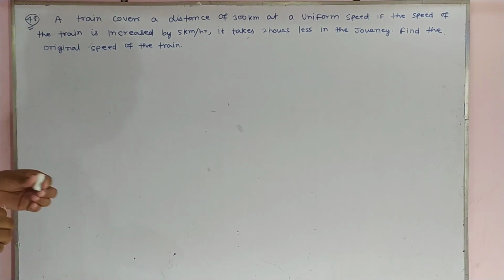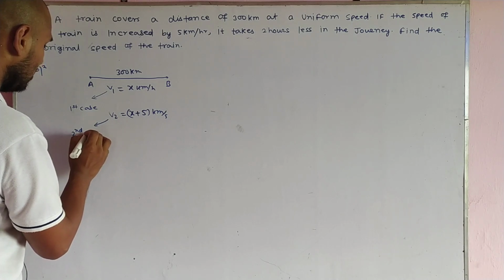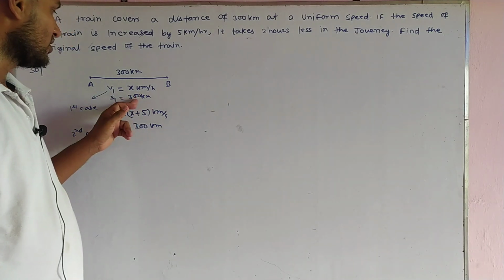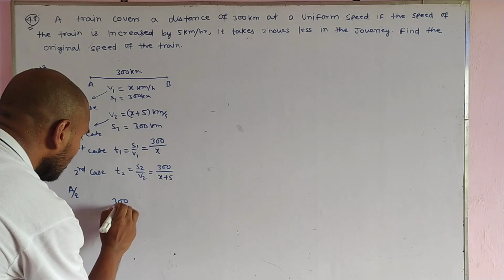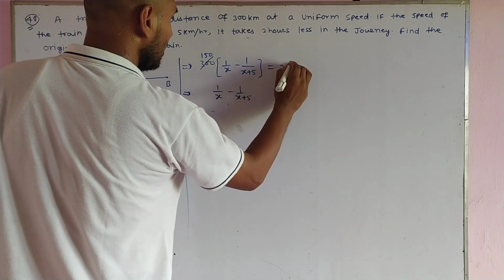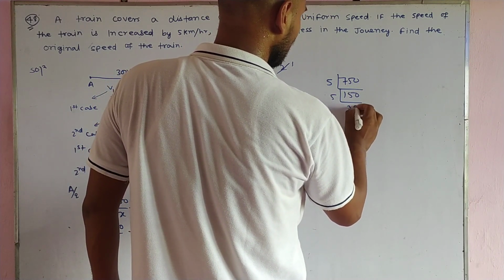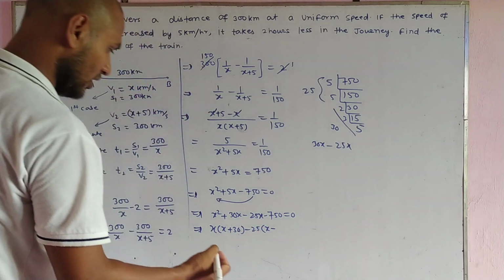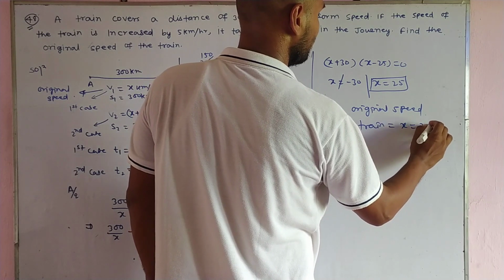question number 48 exercise 4e rs aggarwal class 10